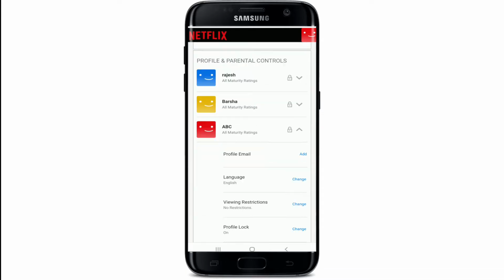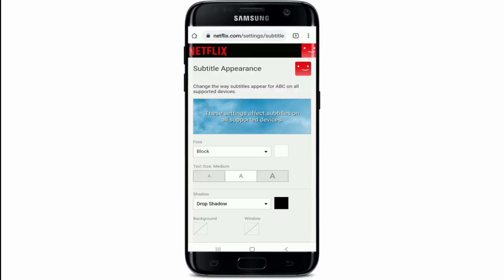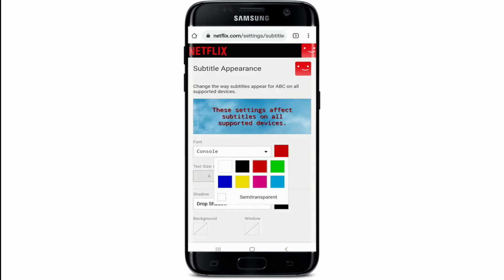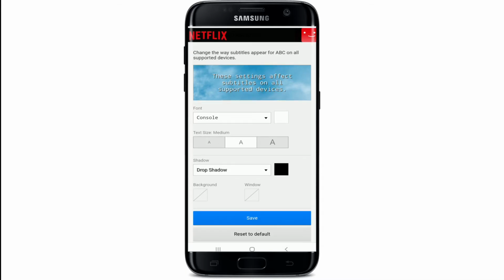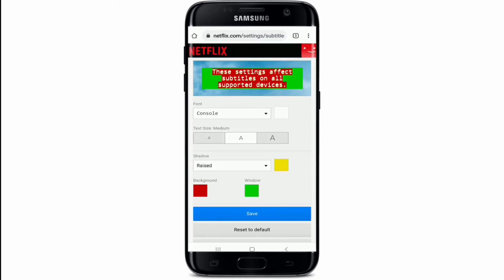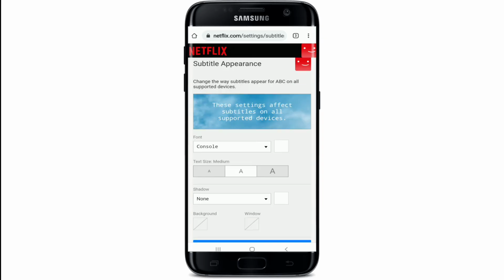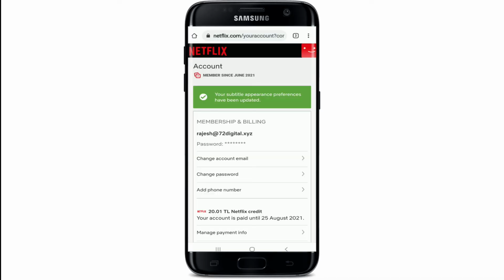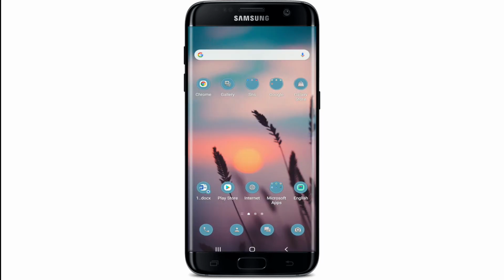How To Edit Subtitle Appearance In Netflix | Customize Appearance Of Subtitles On Netflix2022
Want to change your subtitle appearance on Netflix? If so then this video will help you change it.
This quick tutorial video will guide you on how you can easily edit subtitle appearance on your Netflix account.
Watch out the entire video in order to learn the full process.

0:00 - Intro
0:20 - How To Edit Subtitle Appearance In Netflix
1:39 - Outro